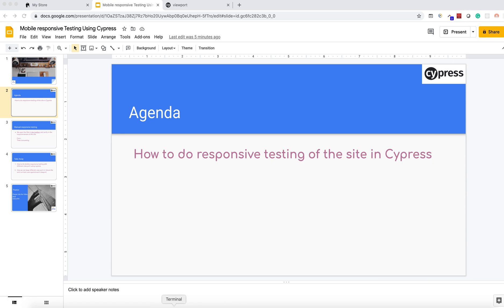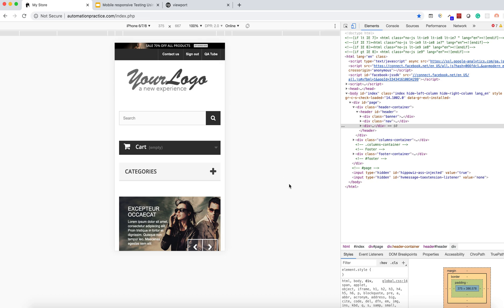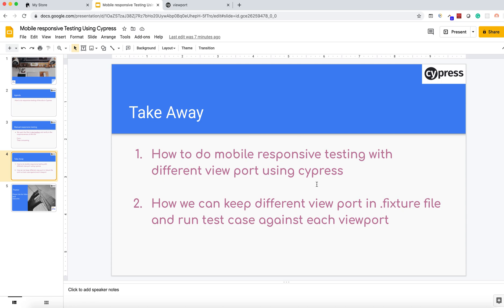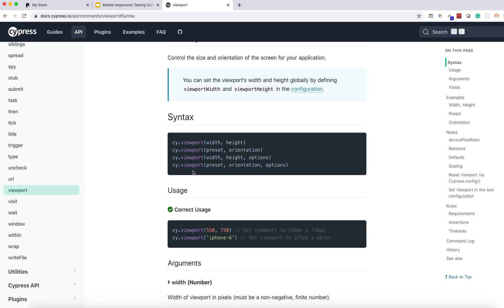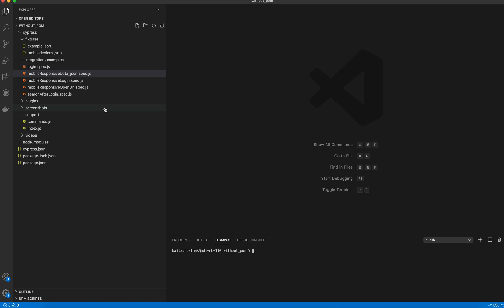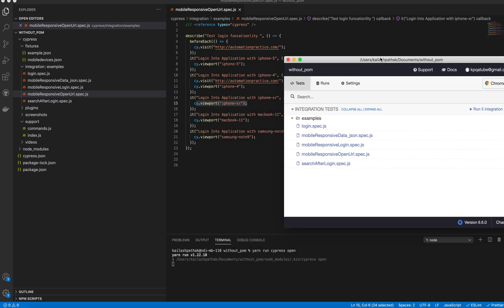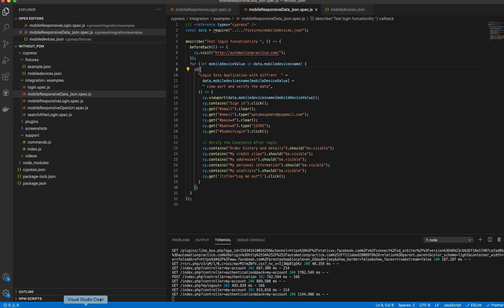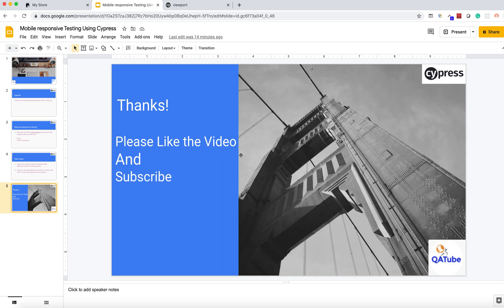How to do Mobile Responsive testing using Cypress | Cypress view port | cy.viewport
What Covered  ▬▬▬▬▬▬  In this Video  ▶️  ▬▬▬▬▬▬
- How to do mobile responsive testing with different view-port using cypress
- How we can keep different view-port in the .fixture file and run a test case against each view-port

Here are some awesome blog on Cypress. Please follow me in medium